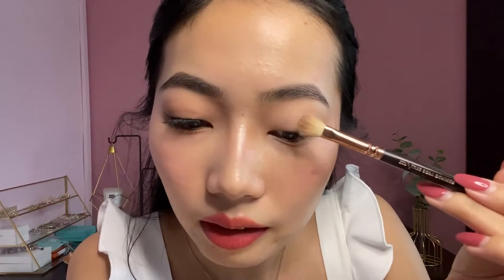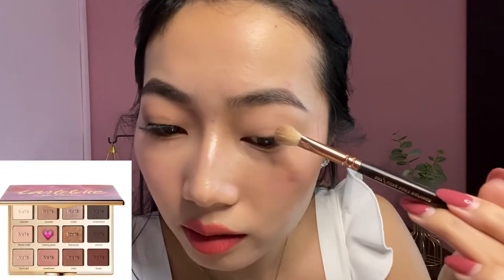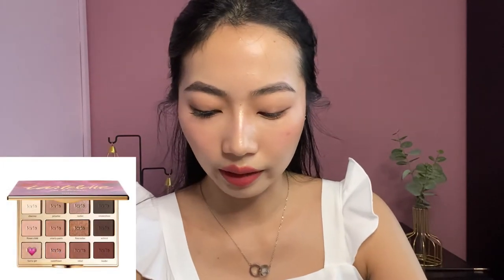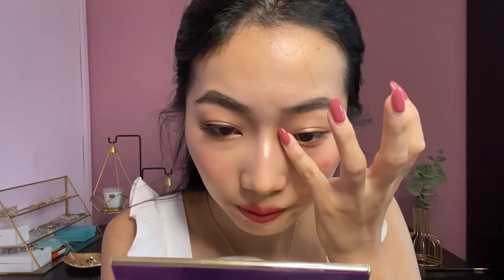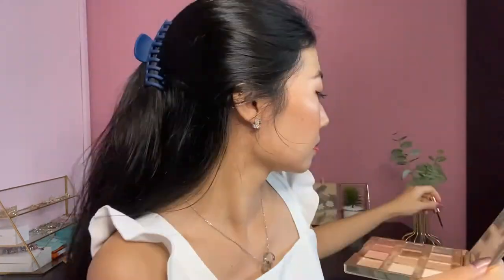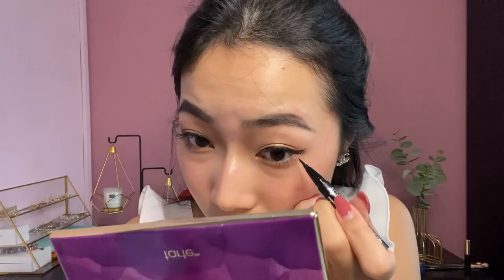NATURALLY BIGGER & BRIGHTER EYES MAKEUP TUTORIAL | Perfect For Asian Eyes & Monolids 适合亚洲女生眼妆技巧日常大眼妆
This big eyes makeup tutorial is especially made for asian eyes! ❤️

FAQ
How old am I? 24, born in 1996
Where am I from? Singapore
What is my Instagram? @giisellej (double i)
And yes, I am working full time outside of yt